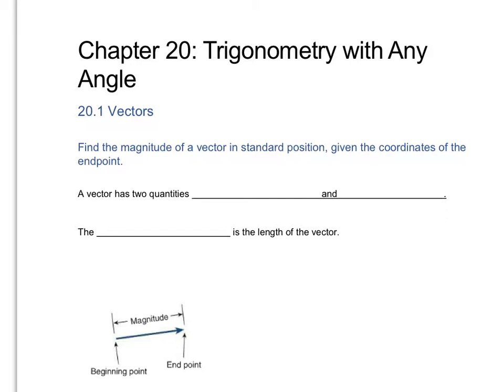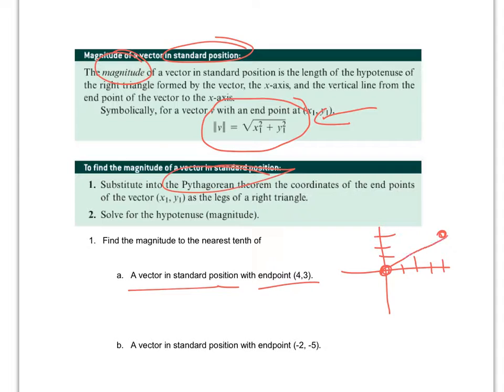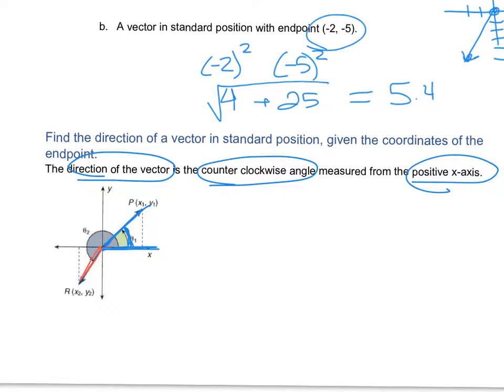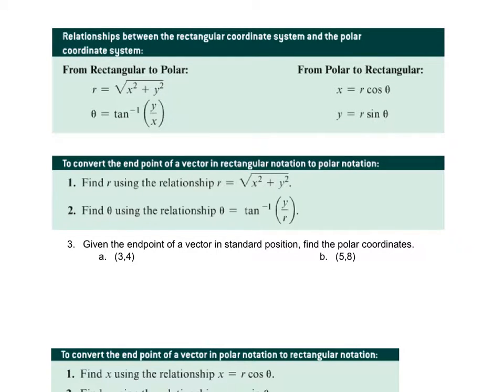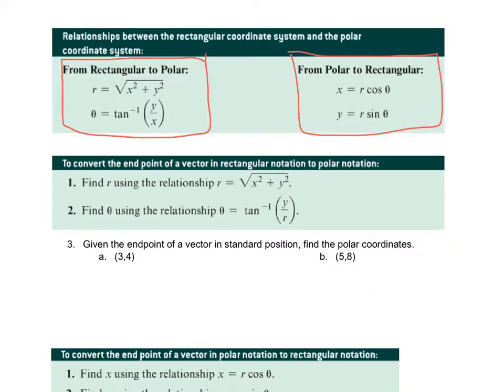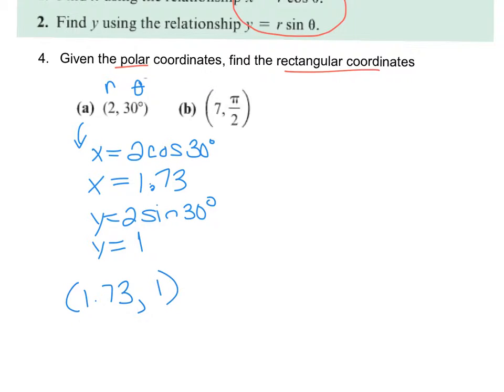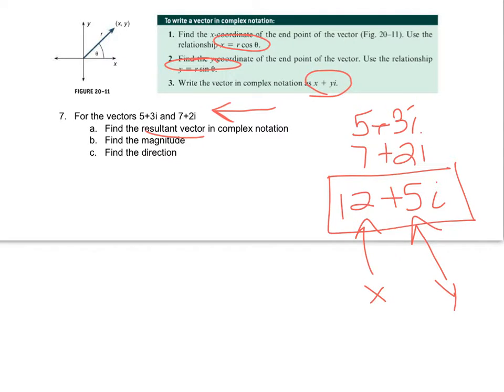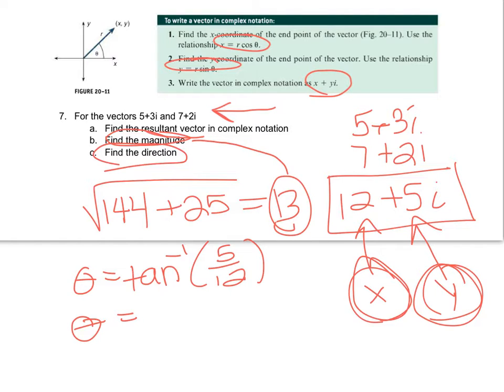mat 108 20.1